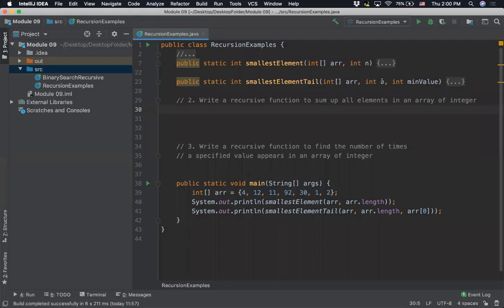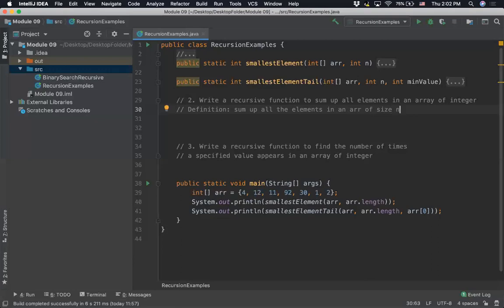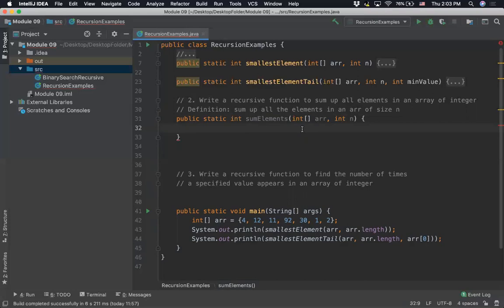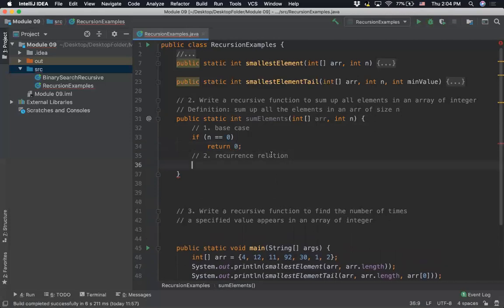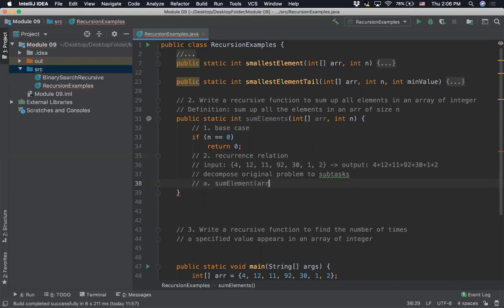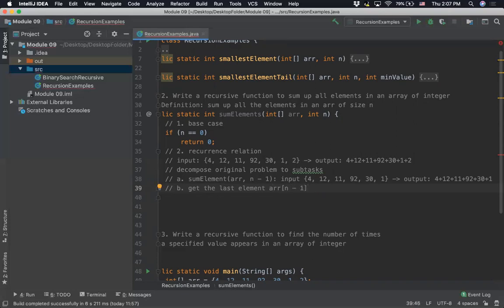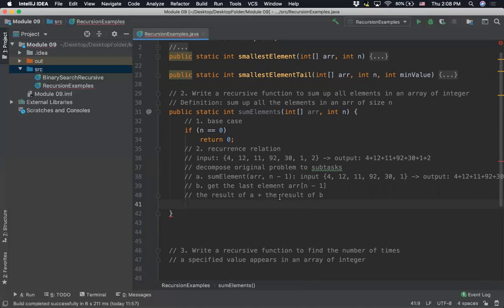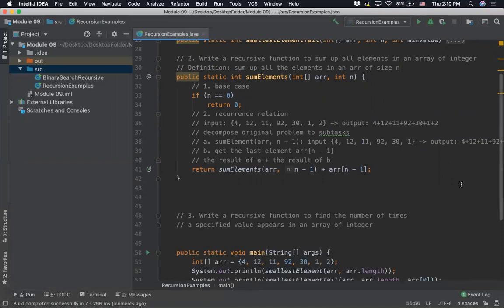M9(h) Live coding - sumElements